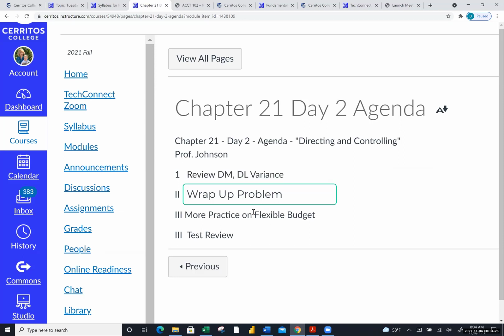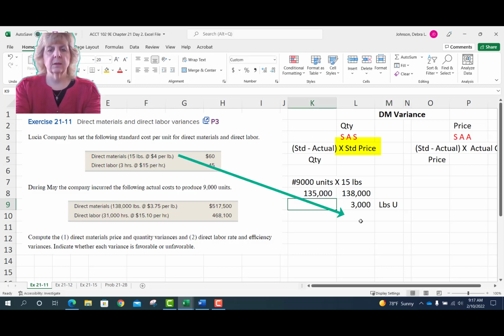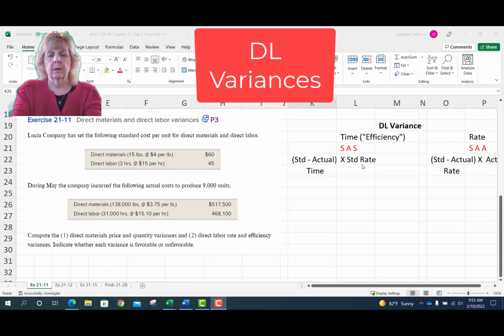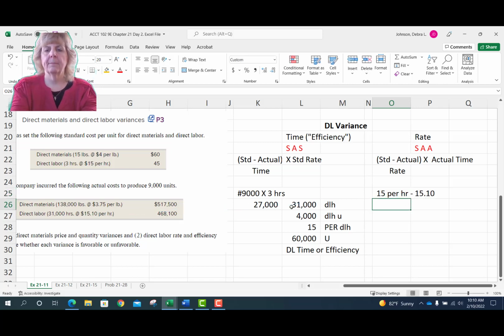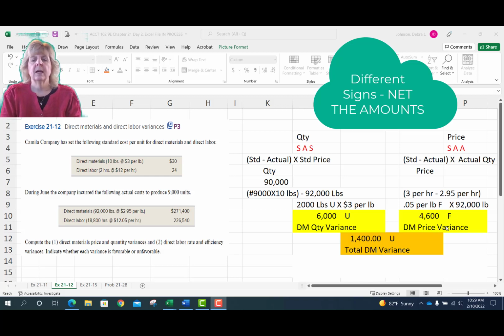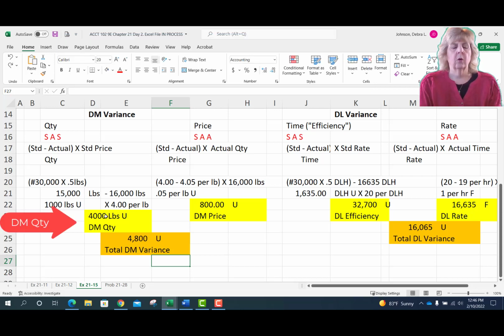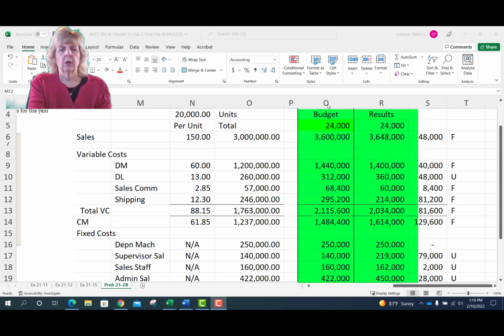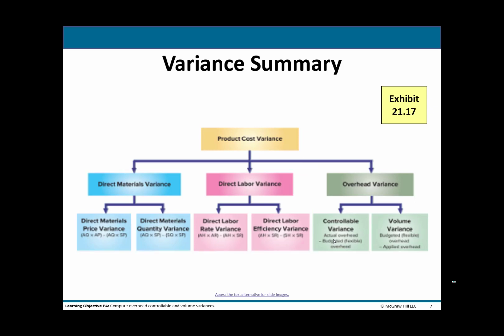Chapter 21 Day 2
This video wraps up Chapter 21 on variances and flexible budgets.